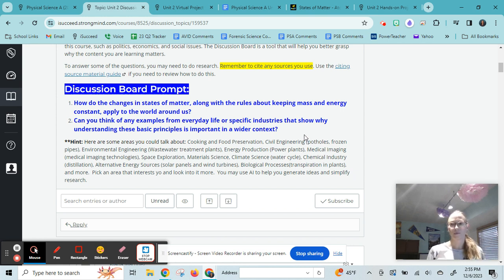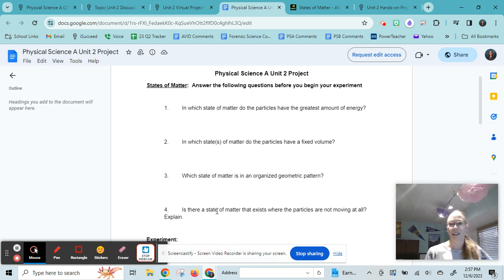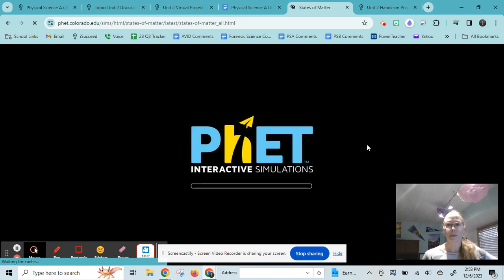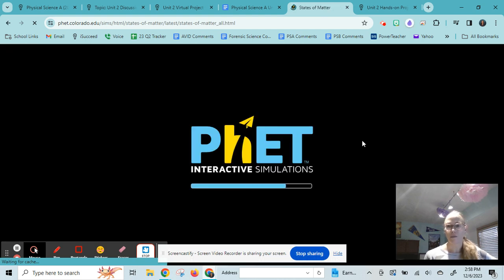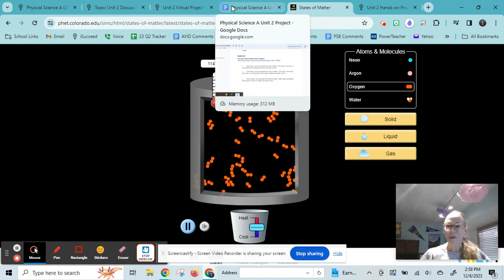PSA Unit 2 Preview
DB & Project preview for unit 2